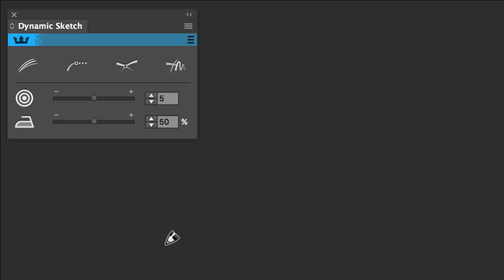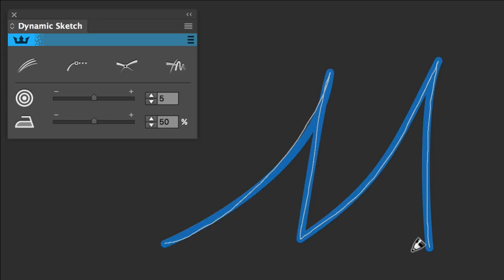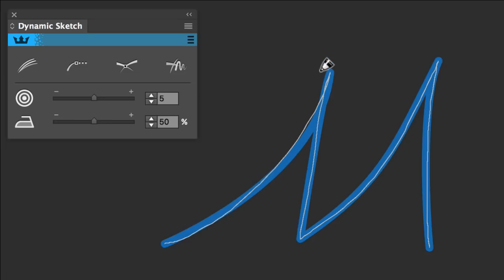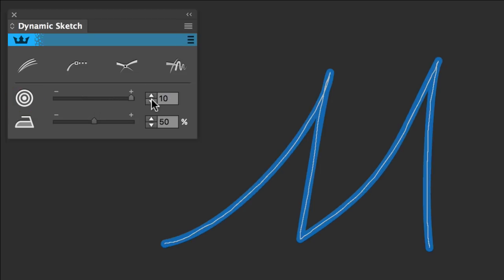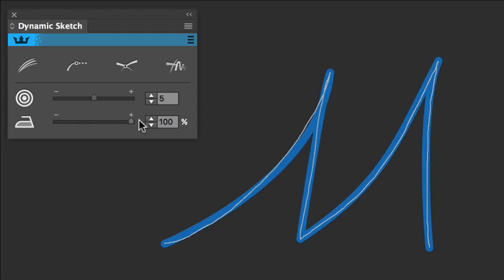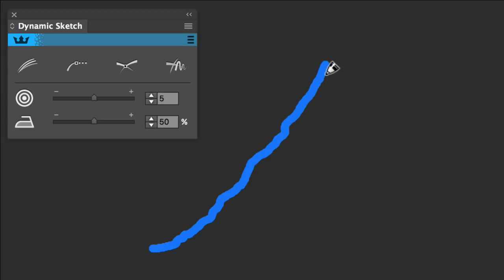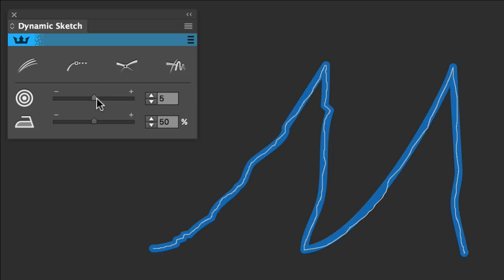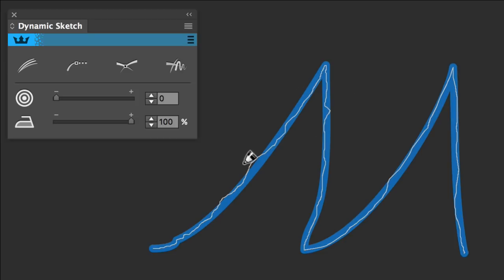Astute Graphics technology - Curve Fitting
The technology was subsequently incorporated into the plugins for Adobe Illustrator, including the Dynamic Sketch tool. More information about tools which can purchased today, please

A technique that is the basis of producing the ubiquitous Pencil-like tool. At its core is the ability to convert user input sample points from a mouse, touch device, stylus, etc. into Bézier paths.

Astute Graphics’ curve fitting was developed to provide additional control and quality of results to its DynamicSketch plugin for Adobe Illustrator. By better analysing and converting inputs such as curves and corners, designers immediately gain benefits from paths which require reduced or no rework, plus are designed to be easier to edit with minimal and considered point placement.